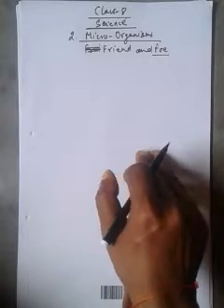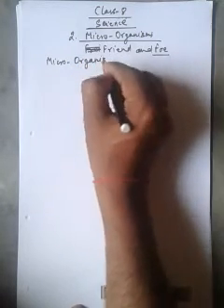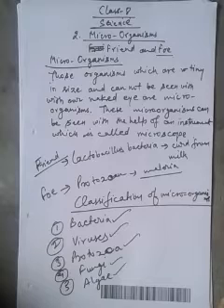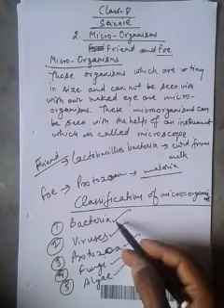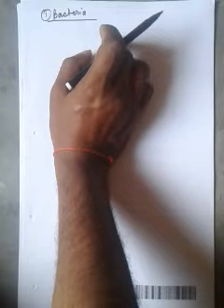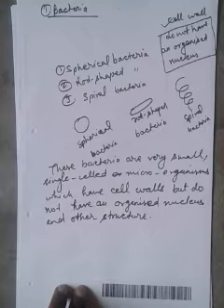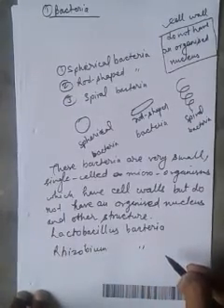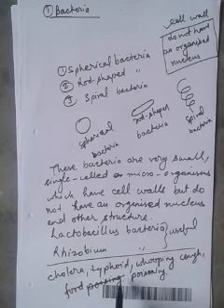Class 8 Science chapter 2 Micro-Organisms: Friend and Foe' part_1